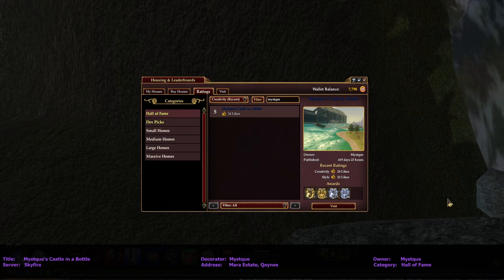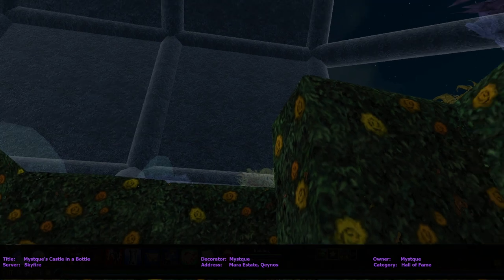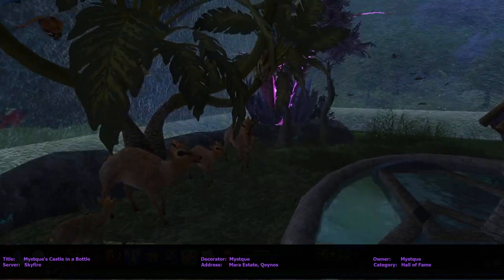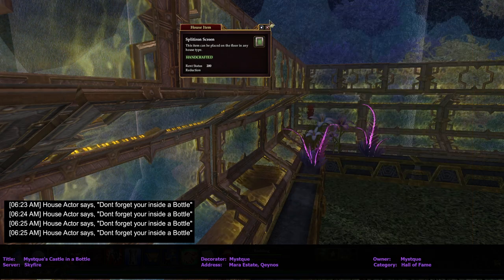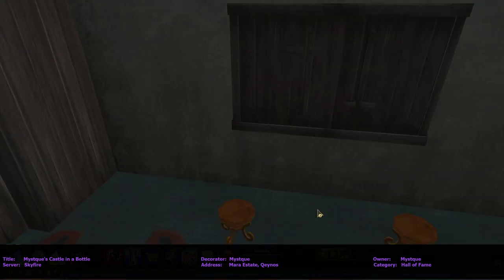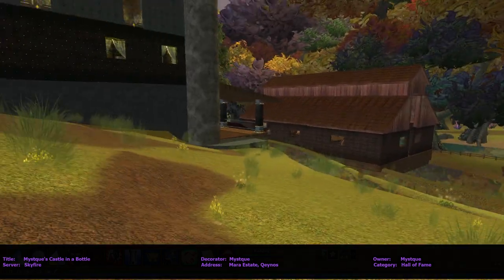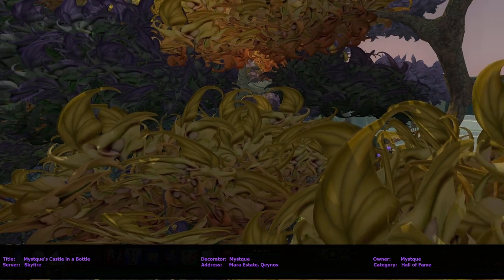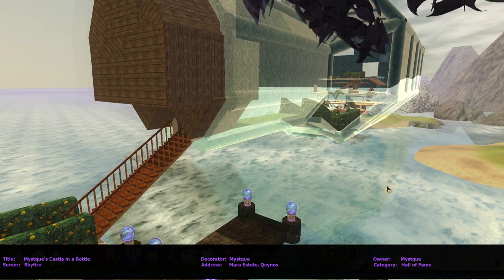Mystque's Castle in a Bottle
Title: Mystque's Castle in a Bottle
Server: Skyfire
Owner: Mystque
Decorator: Mystque
Category: Hall of Fame

* Content Descriptors: Suggestive Themes, Use of Alcohol, Violence. It was NOT intended for children ages 13 or younger.